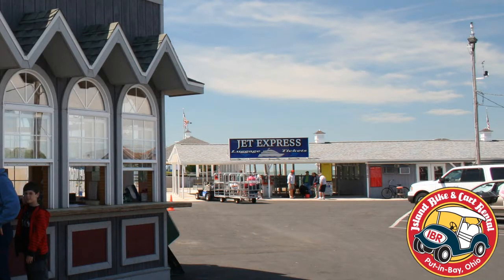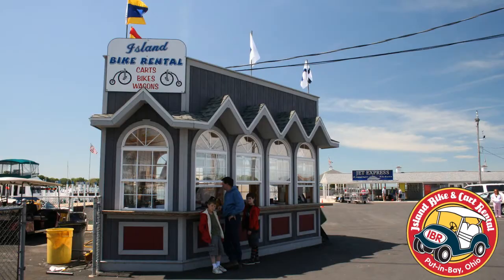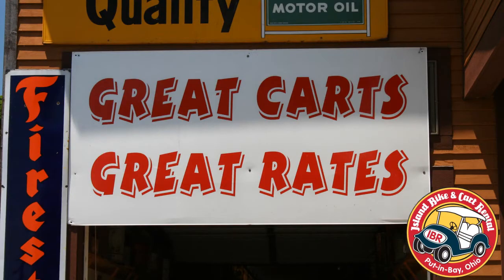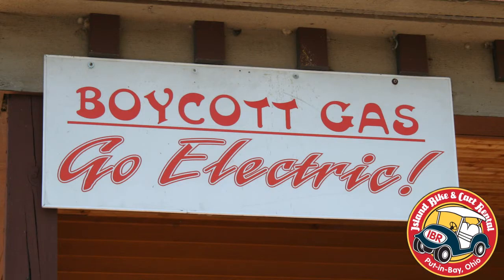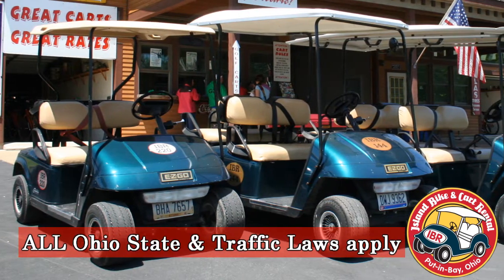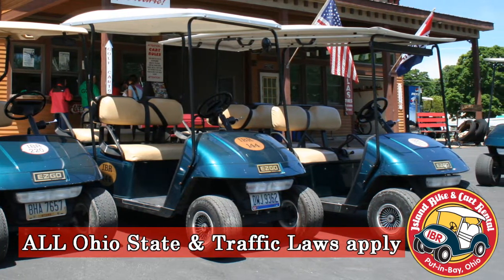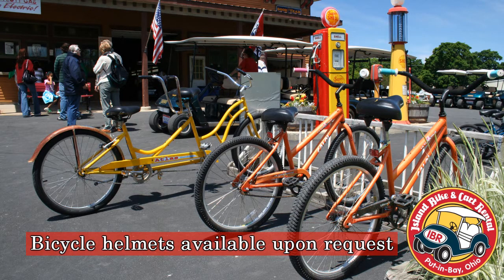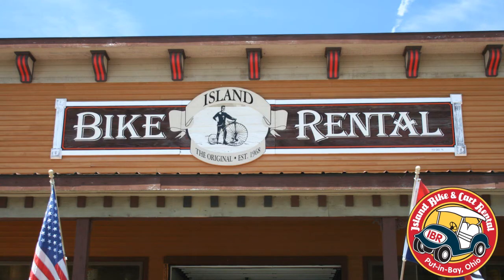ISLAND BIKE & CART RENTAL - JET EXPRESS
Golf Cart and Bicycle rentals located at the Jet Express Dock in Put-in-Bay.